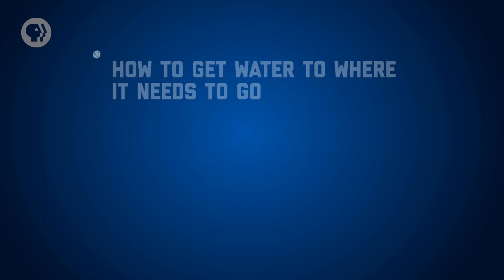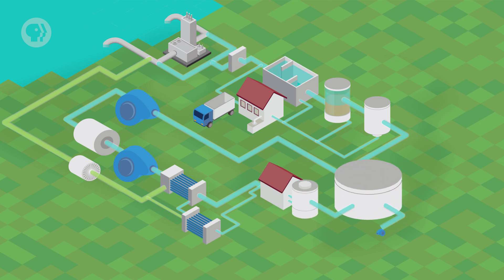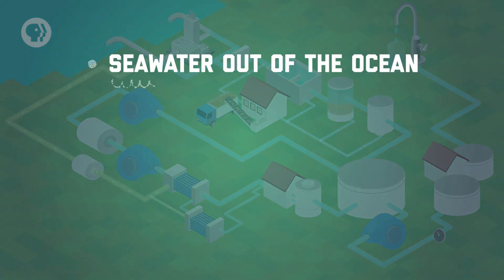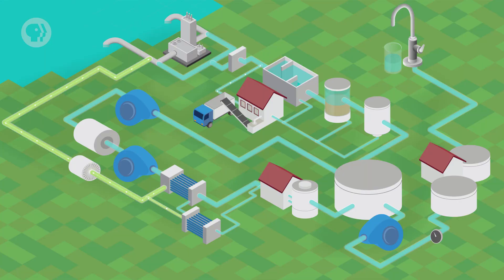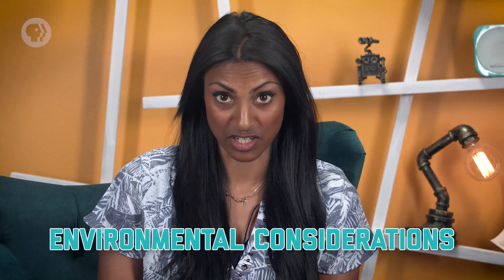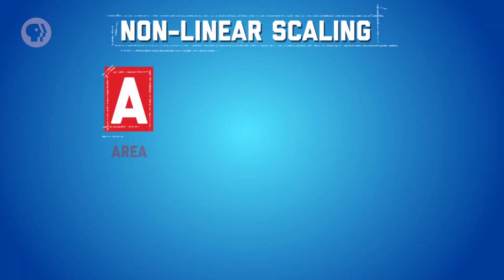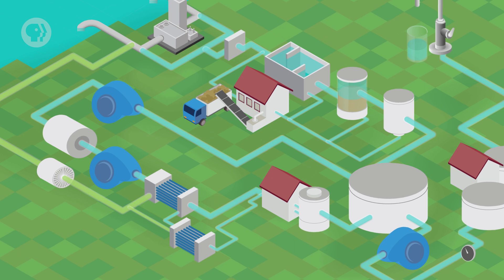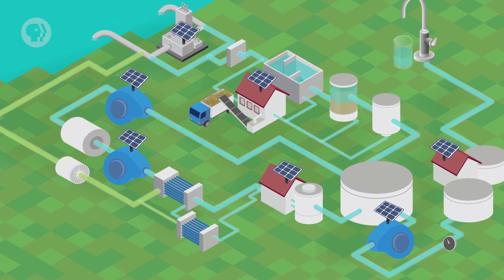Building a Desalination Plant from Scratch: Crash Course Engineering #44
An essential part of engineering is engineering design. Today we’ll see how design synthesis helps you put together the components of a process and decide what techniques are needed to solve your problem. We’ll explain the need test things on a smaller scale before ramping up to full production, and how to continually incorporate feedback from design flaws to improve your designs.